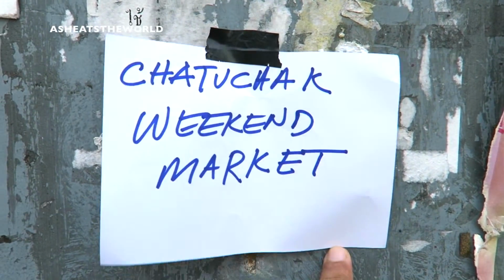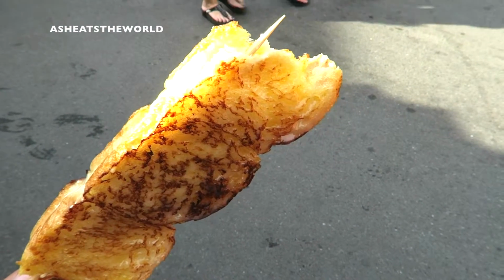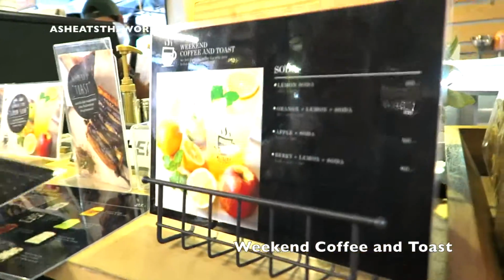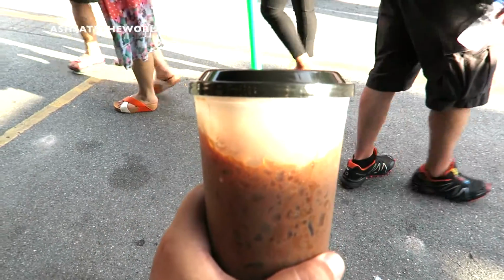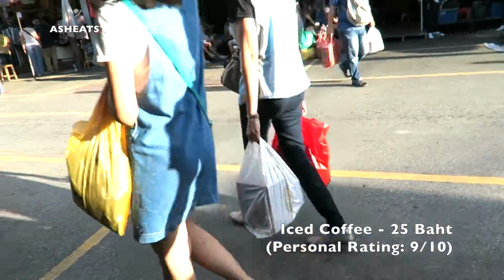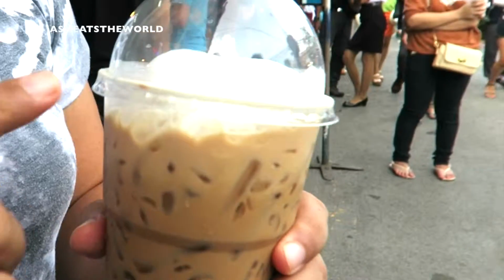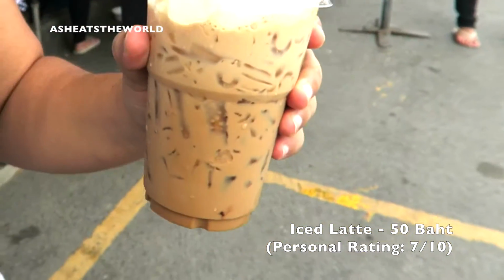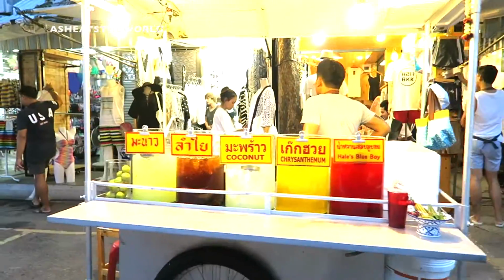Thai Coffee in Chatuchak Weekend Market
Vlog # 3 - Thai Coffee in Chatuchak Weekend Market

All the food/coffee shown can be found in Chatuchak. Most of the coffee I had was located in the walkway (not inside the Soi) going from one end of the market to another. There are also coffee shops located in various areas of the market (Soi). There isn't an exact place where all of them are located, most of it is scattered.